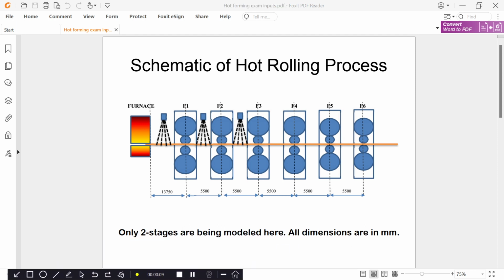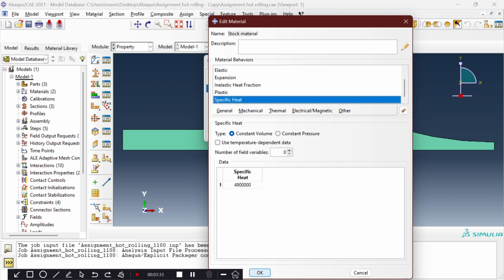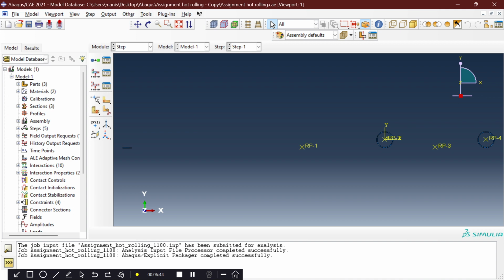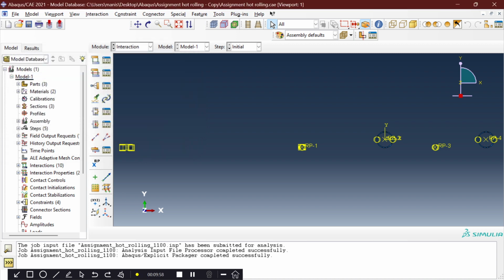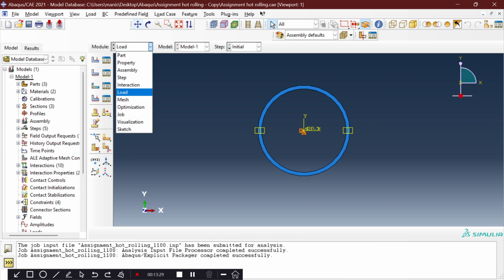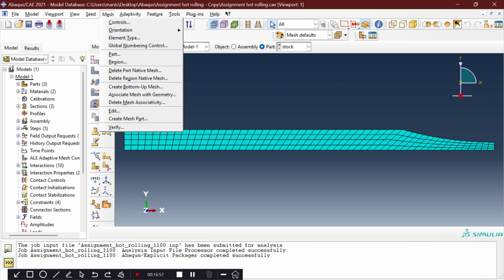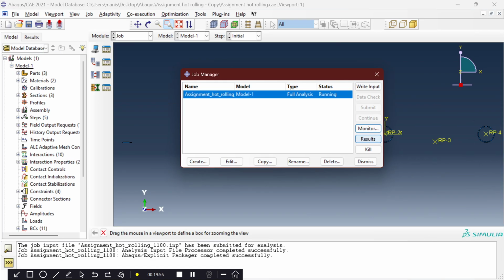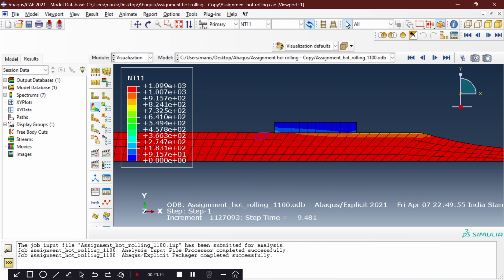2 Stage Hot rolling simulation in Abaqus - Manish Kumar Nayak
Process parameters
● Initial thickness of plate being rolled is 57 mm
● Thickness at end of first stage is 22 mm
● Roll diameter is 900 mm
● Roll speed is 820 mm/s
● Friction coefficient at roll-work material interface is 0.25
● Descalar contact conductance is 25000 W/m2K
● Thermal contact conductance at roll-material interface is 27000
W/m2K
● Initial length of the stock is 500 mmProcess parameters (Cont)
● Convective heat transfer coefficient is 90 W/m2K
● Initial temperature of stock is 1100 OC
● Initial roll temperature is 70 OC
● Ambient temperature 40 OC
● Distance travelled by stock to reach first roller is 13750 mm
● Distance from center of descalar to center of first roller is 4500
mm
● Length of the descaling unit is 80 mm